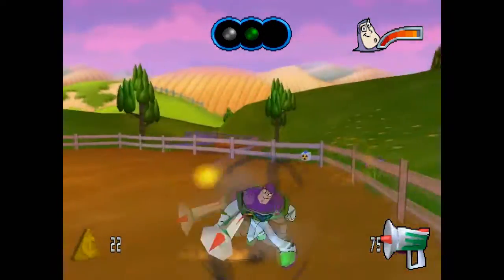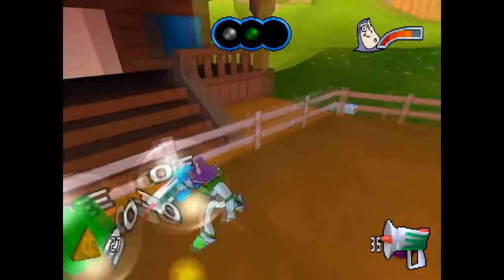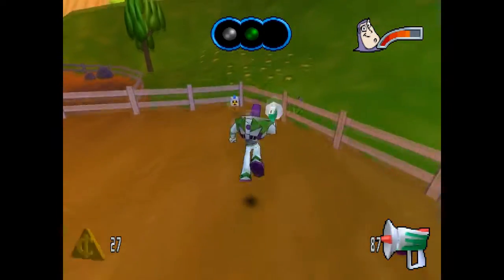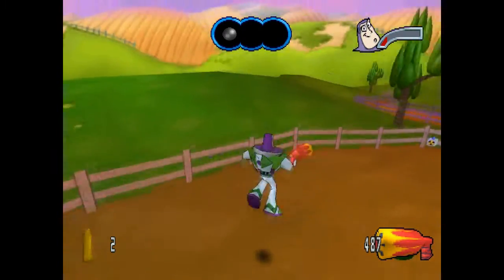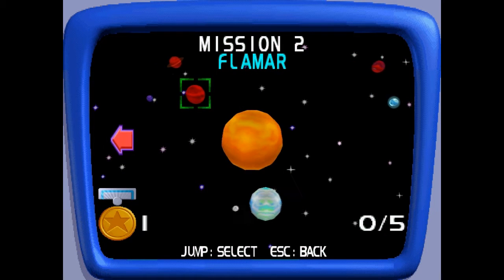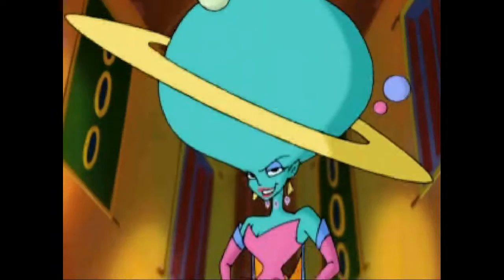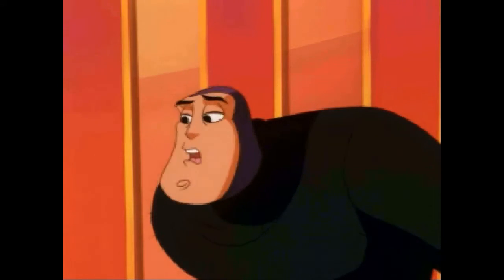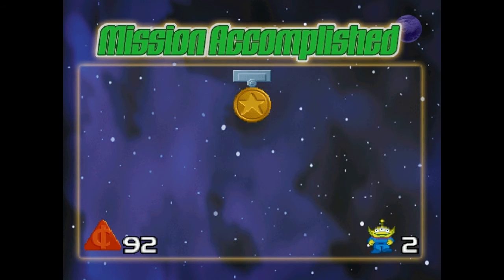Buzz Lightyear of Star Command Part 1: HEY PETER!!!!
patrick warburton makes everything better